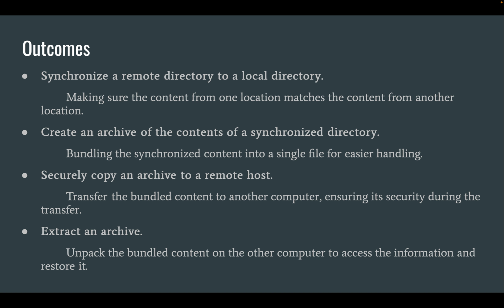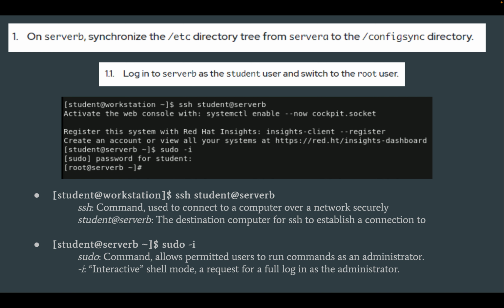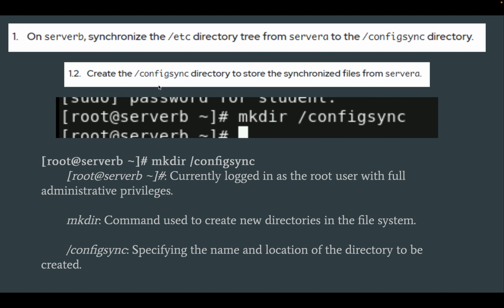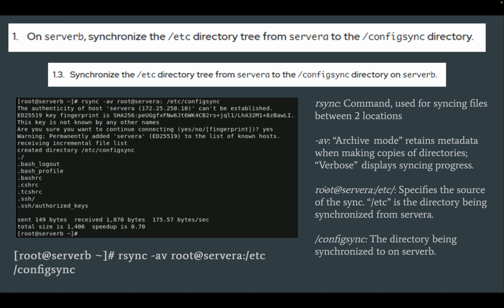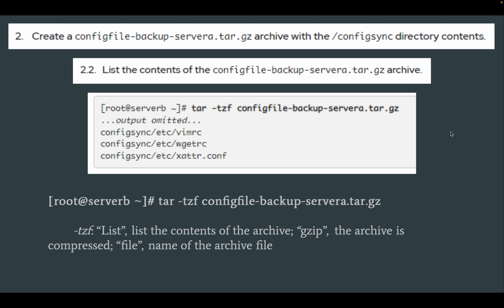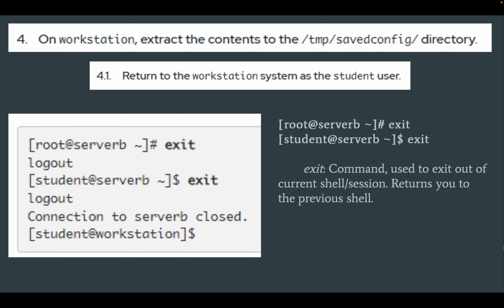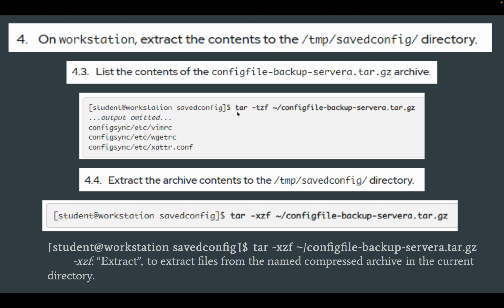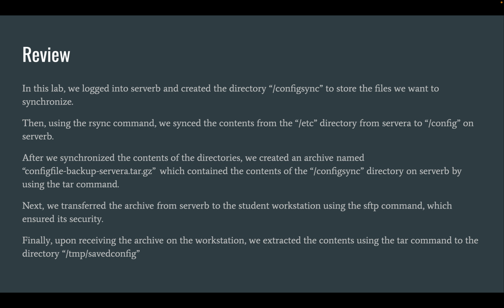CIS225 Final Presentation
Aylin Hernandez - CIS 225 - Lab 4: Archive and Transfer Guided Walkthrough - Final Presentation